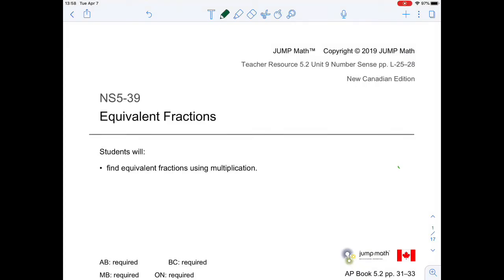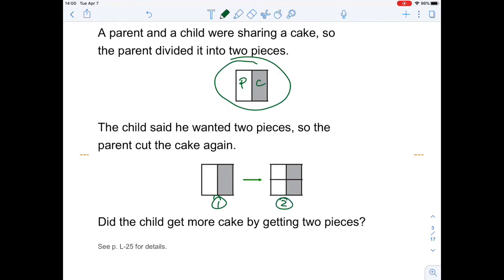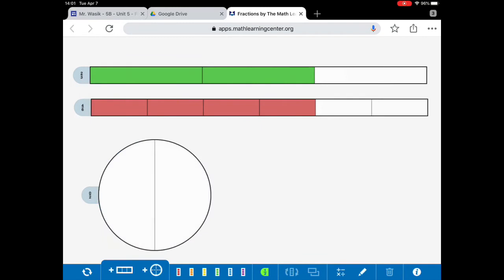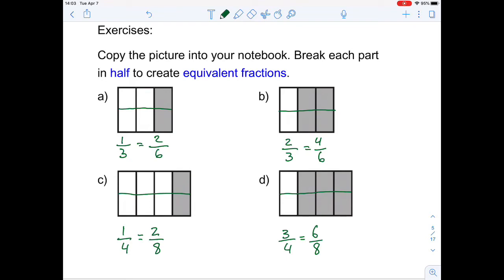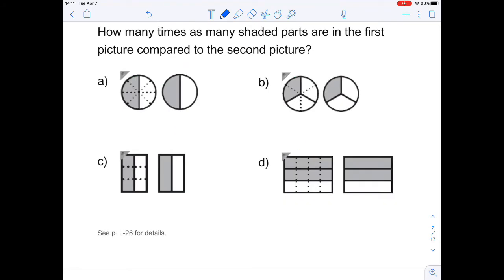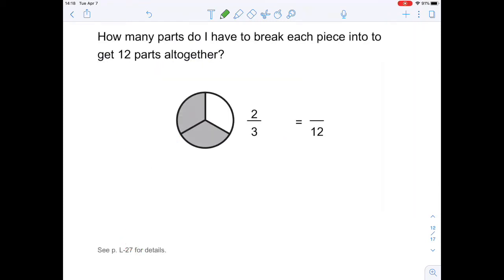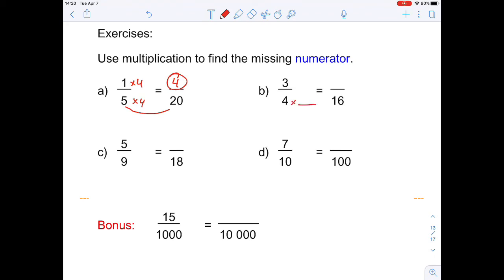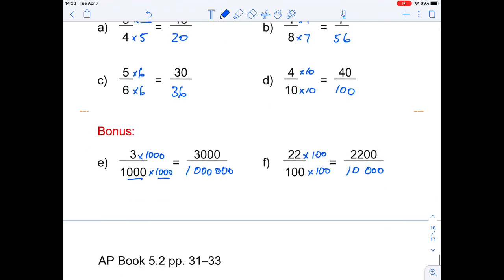NS5-39 Equivalent Fractions